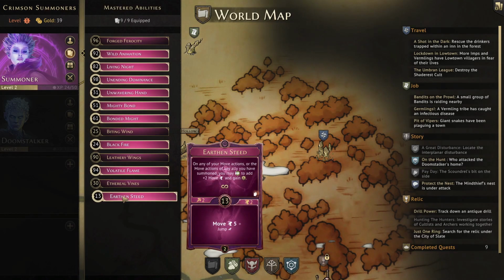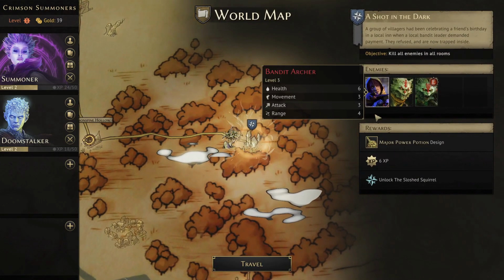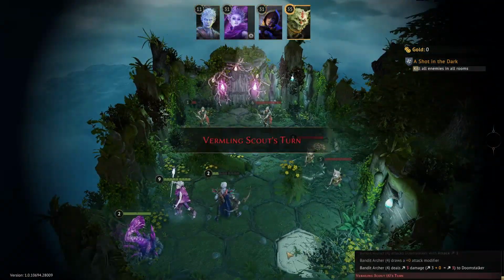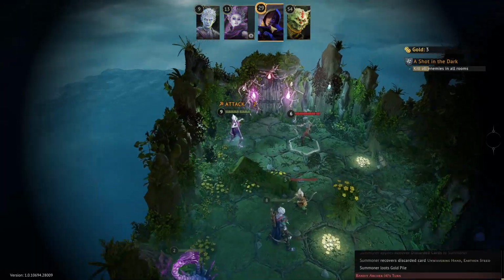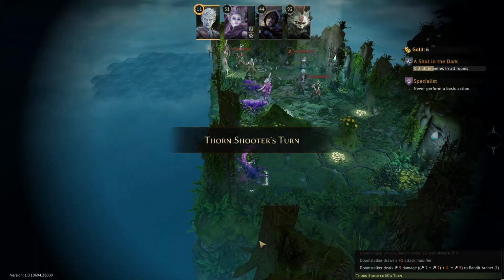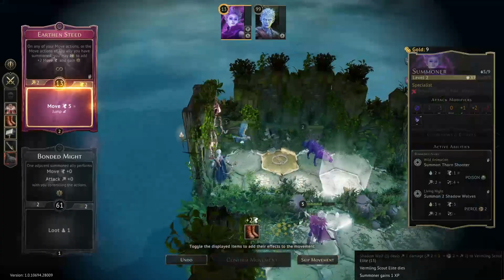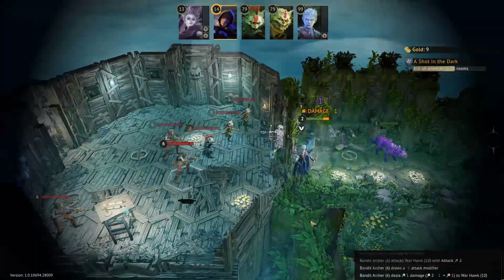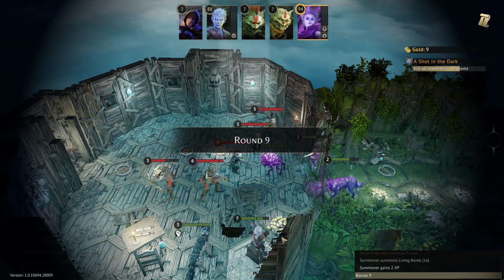The Summoners (Brutal Difficulty Playthrough Part 3)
The Summoners are ready! Summoning has a bad rep in Gloomhaven and we aim to change some minds. They venture into the inn to face bandit archers and Vermlings. Can these misfits that rely so heavily on their summons possibly survive Brutal difficulty? Enjoy!

Gloomhaven Digital Campaign Playthrough (Brutal Difficulty) by Crimson Blades.

Thanks to Cephalofair Games, Asmodee Digital, and Flaming Fowl Studios for this awesome game!
You can play Gloomhaven on Steam here: https:\/\/store.steampowered.com\/app\/780290\/Gloomhaven\

Cover Art Credits: Cephalofair Games, Asmodee Digital, Flaming Fowl Studios, Alexandr Elichev.
A very special thank you to the Gloomhaven Digital Discord and FF_Craig

All music composed and arranged by Adrian von Ziegler.
Songs used in this video: Victorious, Marsh of the Undead, and Immortal by the amazing Adrian Von Ziegler

Also: HOMM 3 Rampart Theme, HOMM 3 Tower Theme, HOMM 3 Stronghold Theme and HOMM 3 Castle Theme all by the amazing Paul Romero. Maximum nostalgia lol.